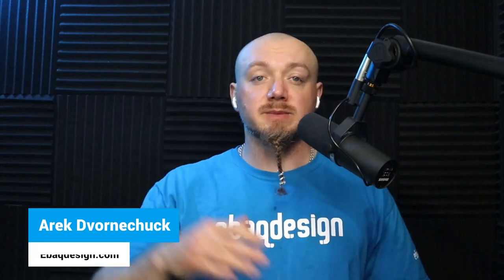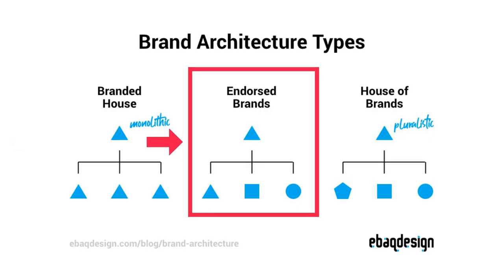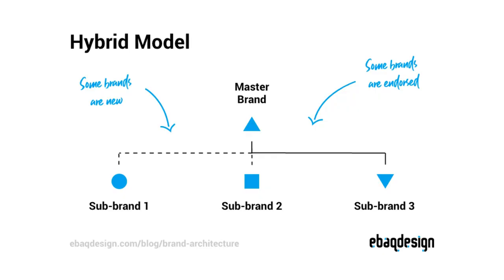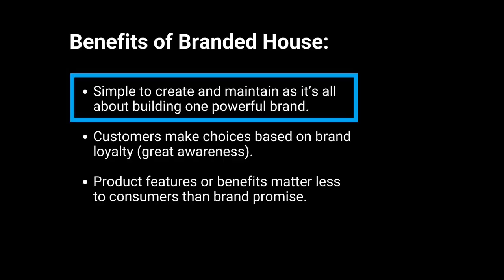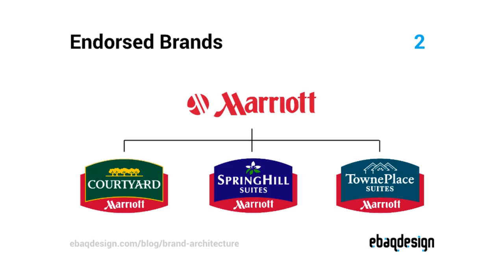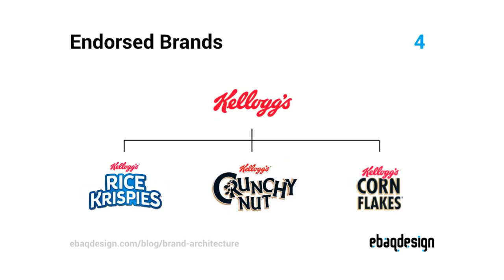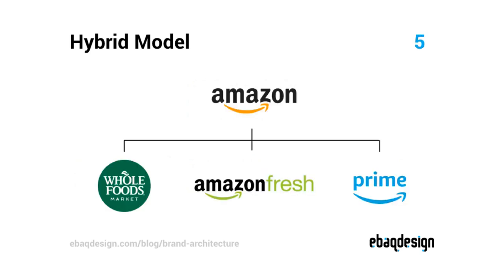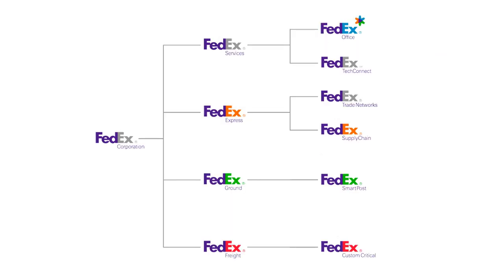Brand Architecture Types & Examples (Famous Brands)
Learn about brand architecture.

In this video, I share with you types and examples of brand architecture.

00:00 Introduction
00:28 What is Brand Architecture?
01:14 Types of Brand Architecture
03:04 Dominance of Master Brand
03:50 Branded House Architecture Model
05:31 Benefits of Branded House
06:17 5 Examples of Branded House
06:44 Endorsed Brands Architecture Model
09:00 Benefits of Endorsed Brands
09:45 5 Examples of Endorsed Brands
10:11 House of Brand Architecture Model
12:04 Benefits of House of Brands
12:44 5 Examples of House of Brands
13:11 Hybrid Brand Architecture Model
15:30 Benefits of Hybrid Architecture
16:07 5 Examples of Hybrid Architecture
16:26 Conclusions